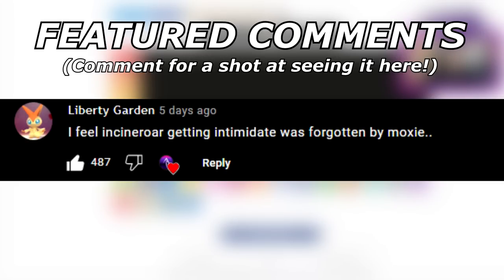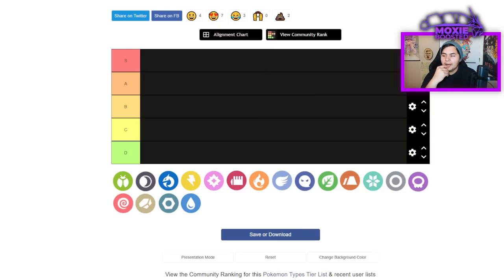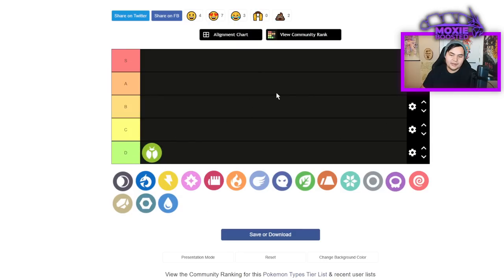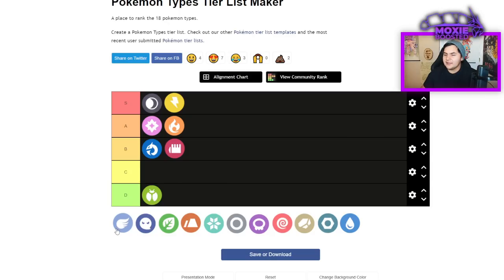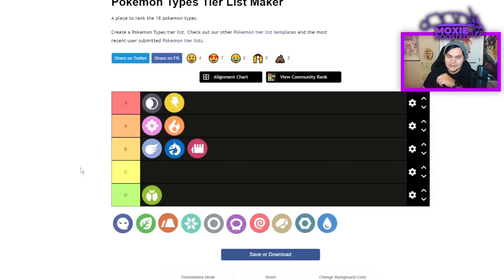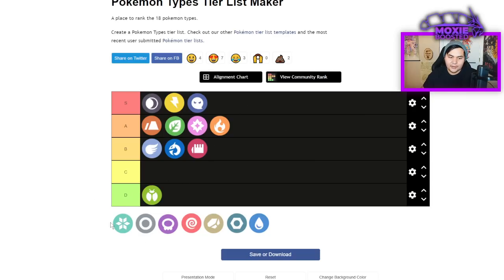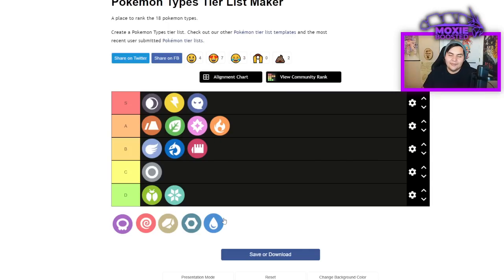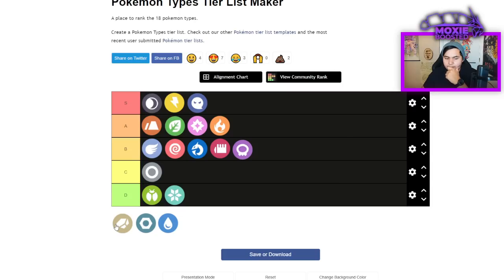What Are The Best Tera-Types? | Pokemon Scarlet & Violet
Obviously the type you want to become depends heavily on the team and target pokemon, but let's talk about the types generally.

5. Download and install OBS Streamlabs with my